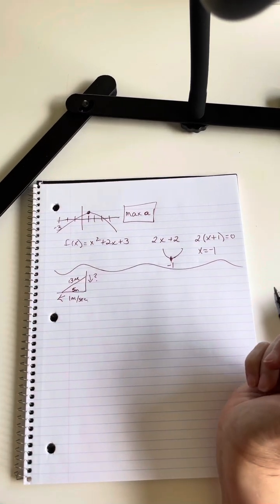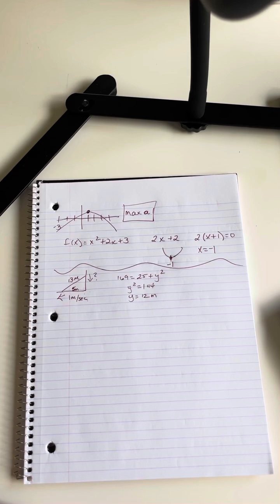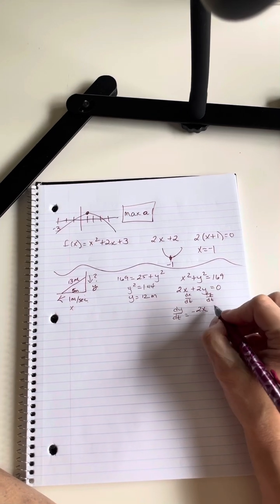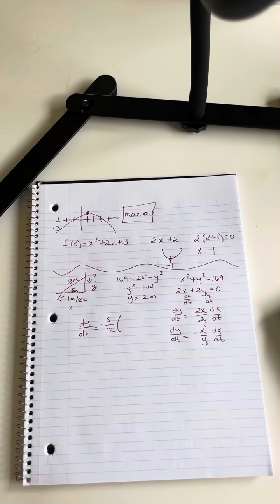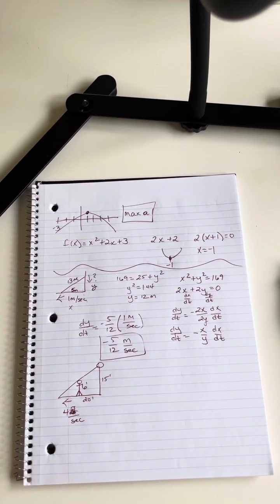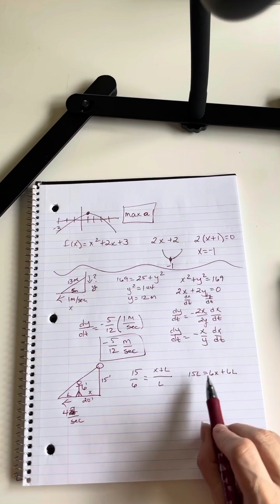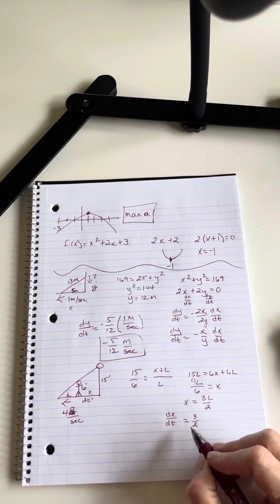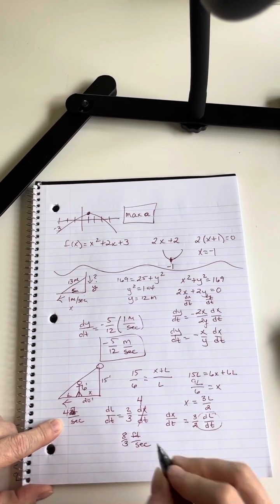Saxon Calc Lesson 56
Related rate problems